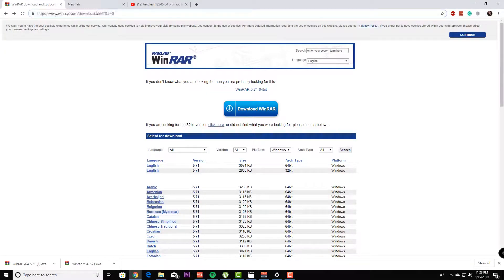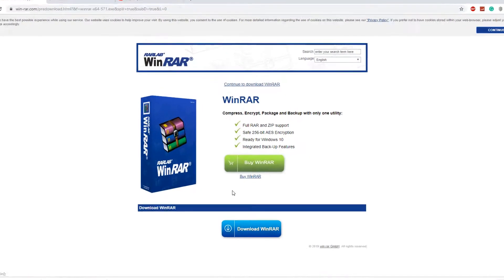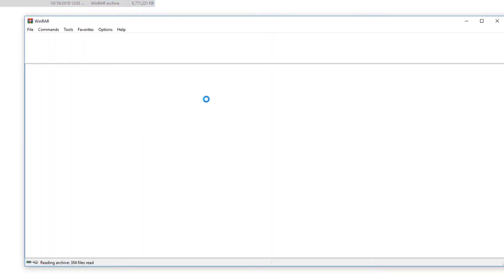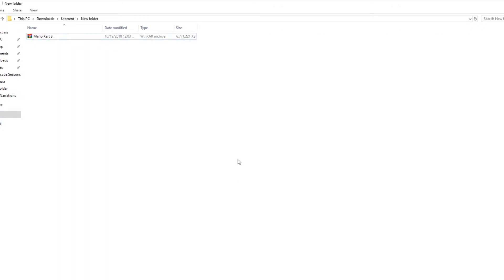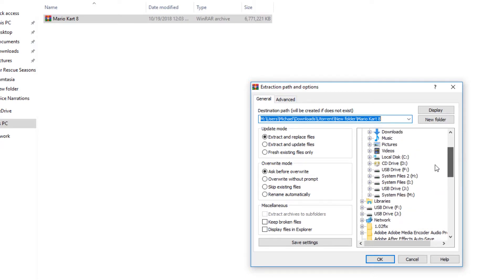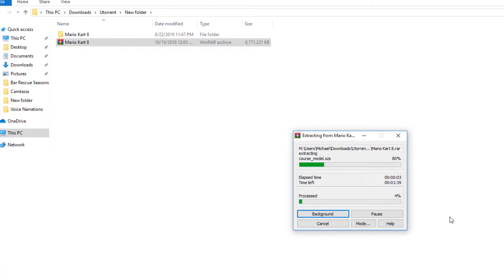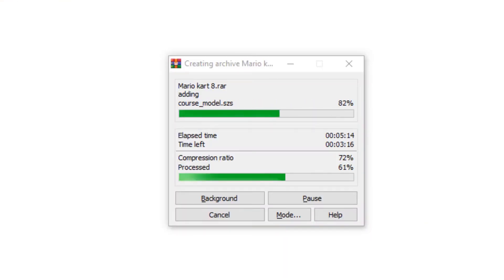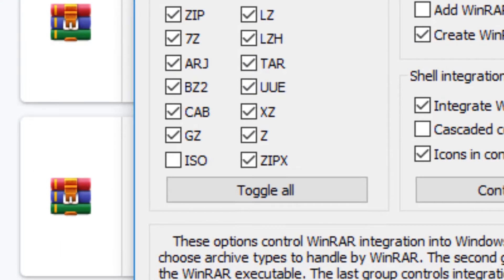How to get Winrar for PC